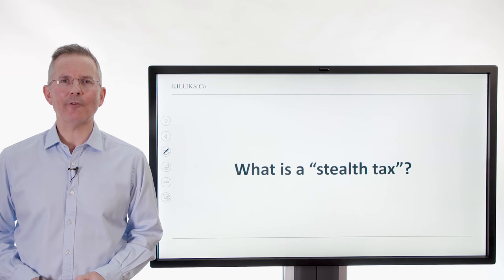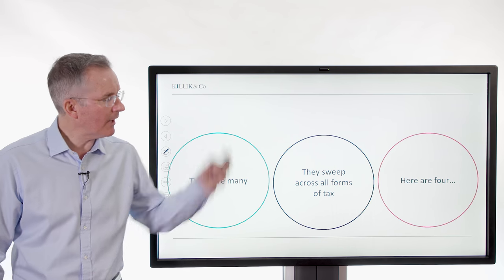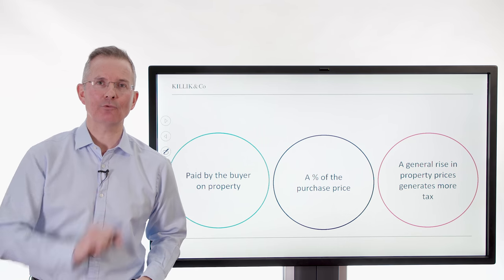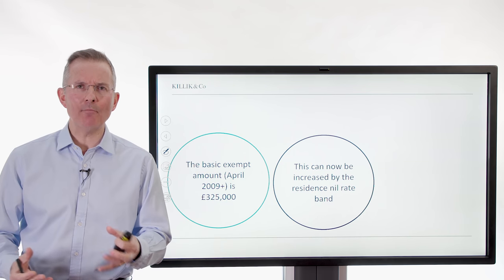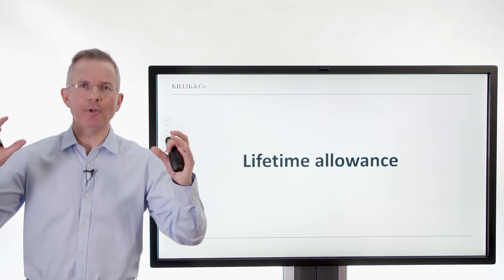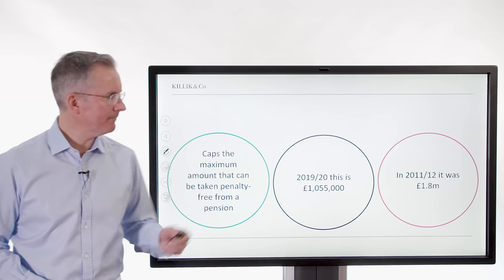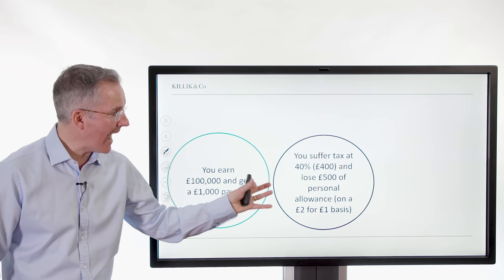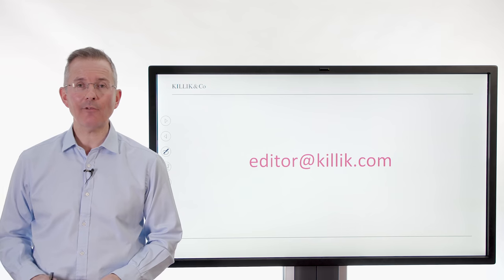Killik Explains: What is a "stealth tax"?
Governments have plenty of subtle ways of separating you from your hard-earned money. This week, Tim Bennett looks at stealth taxes.